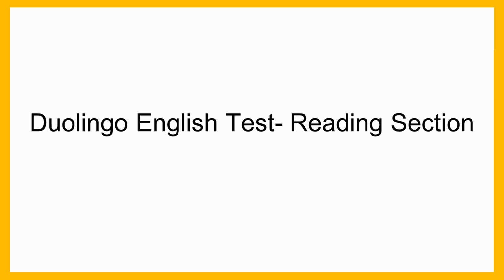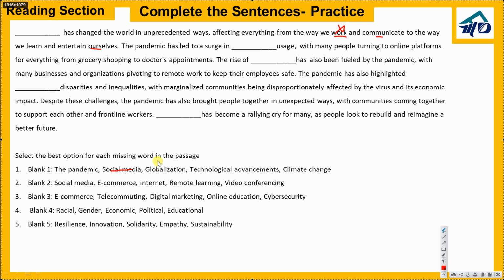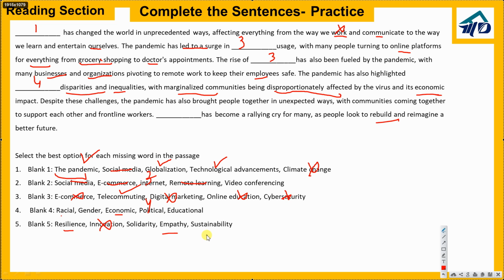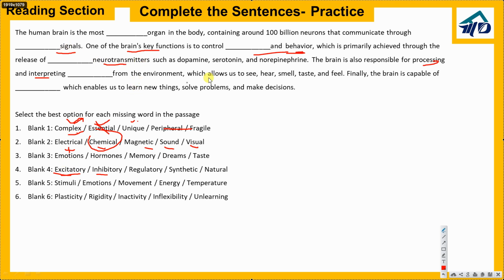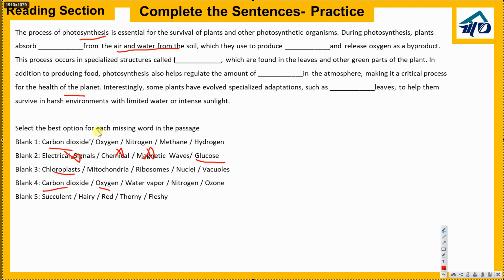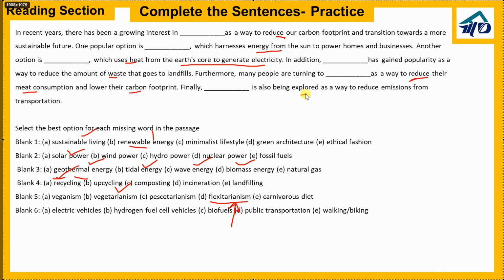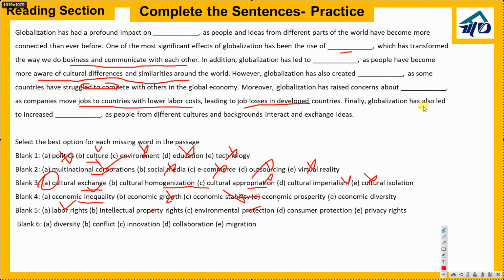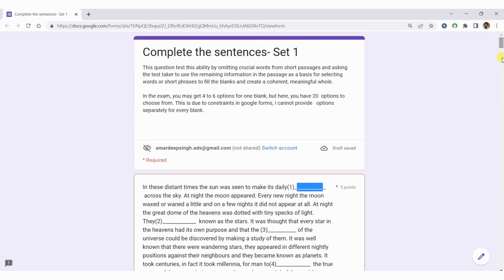Complete the Sentences (Fill in the Blanks) - Interactive Reading Section (Duolingo English Test)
In this lecture, you will lean about the  "Complete the sentences or Fill in the blanks" question type of the interactive reading section of Duolingo English Test.